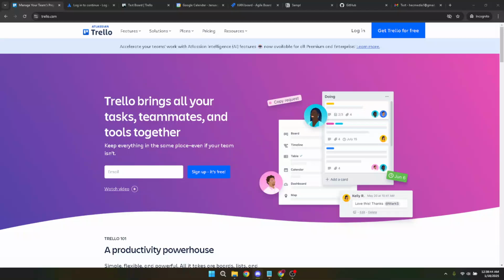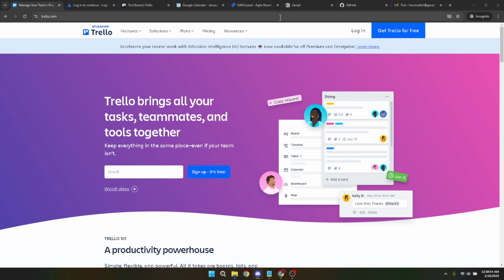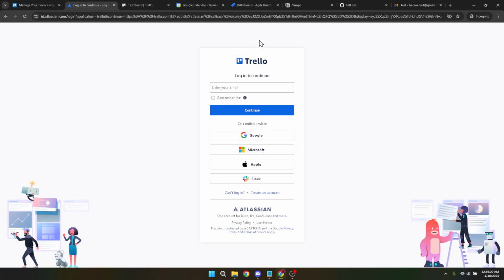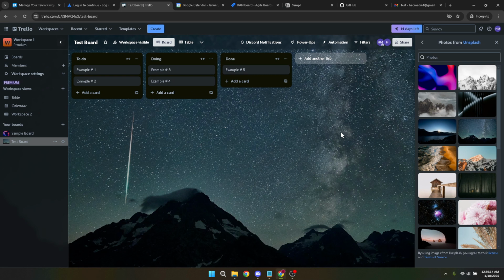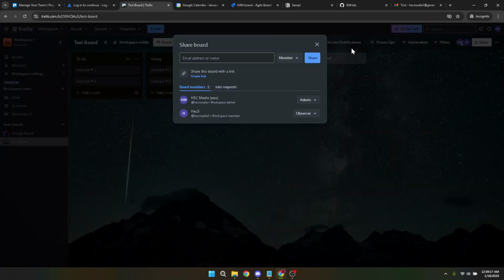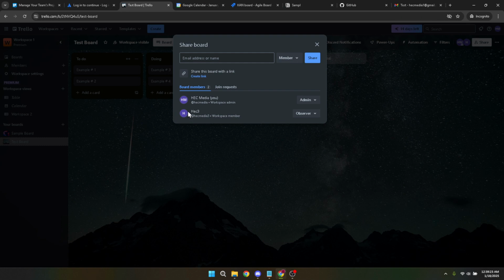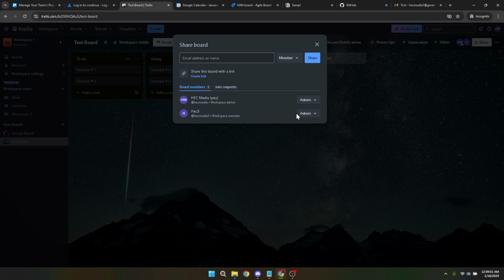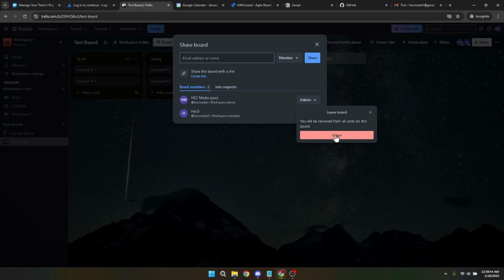How to Transfer Ownership in Trello Board (Full 2025 Guide)